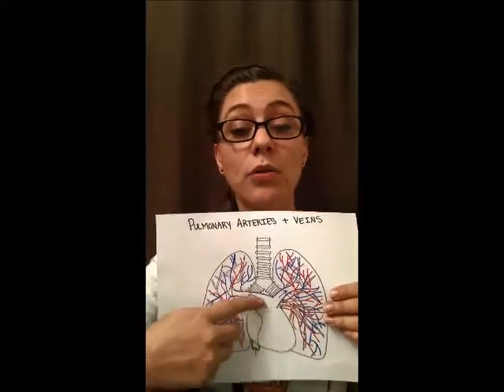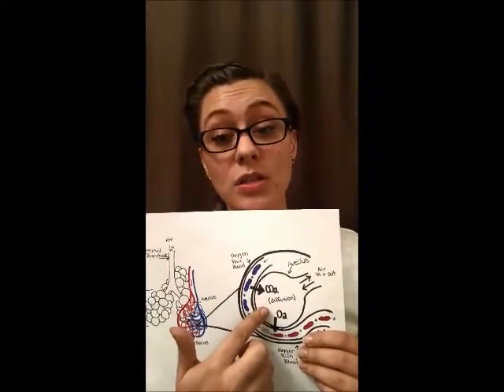Science Ambassador Scholarship - Tracing a Drop of Blood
Brittany liles
First generation student, putting myself through college.
Medical Microbiology Major

3 minute lecture on the path and process of a drop of blood through the circulatory system